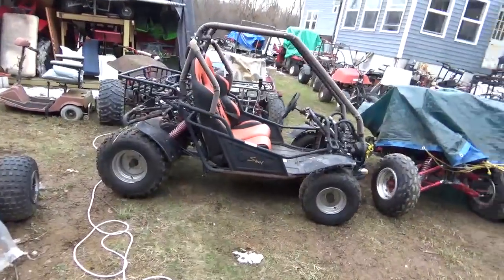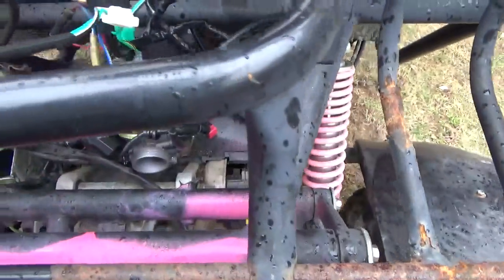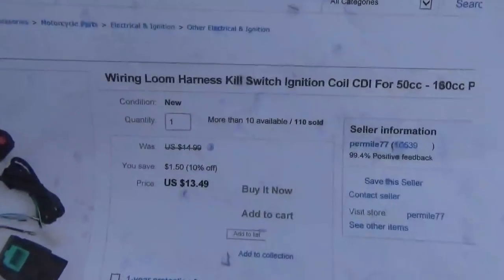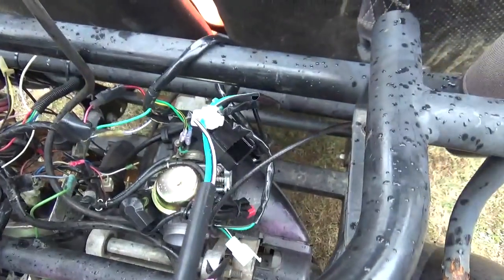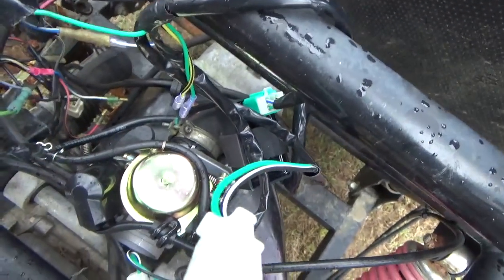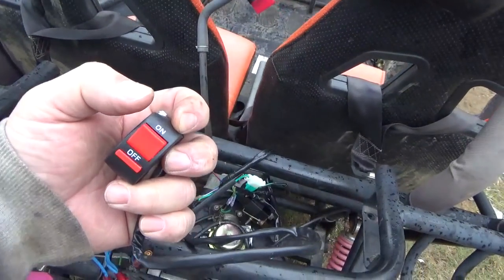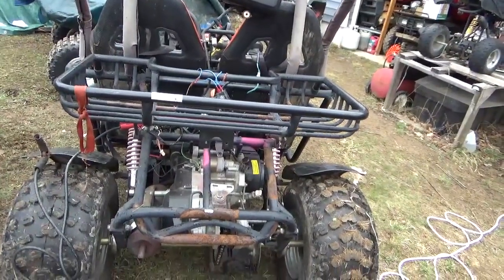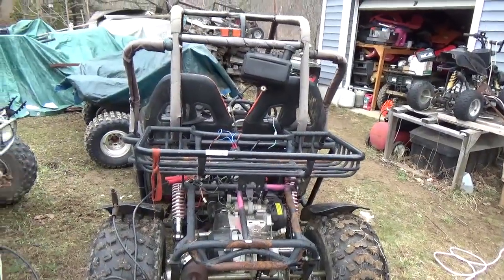No Spark Off Road Go Cart, cheap and easy fix, $14 gets it running,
No Spark Off Road Go Cart, cheap and easy fix, $14 gets it running!, GY6 engine running on Pit Bike CDI, 150cc Salvaged Sunl Alias, $14 CDI fix, Sunl 150cc Dune Buggy, No spark fix, $14 complete AC power CDI, Harvey Spooner, 4_4_2018